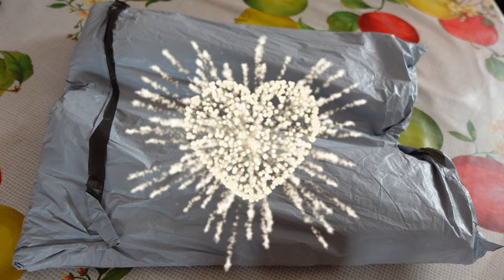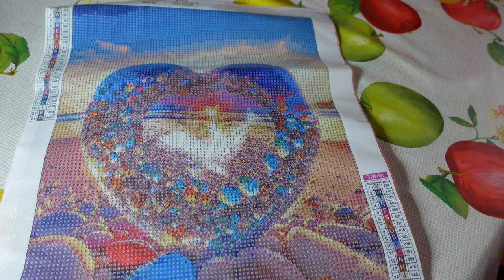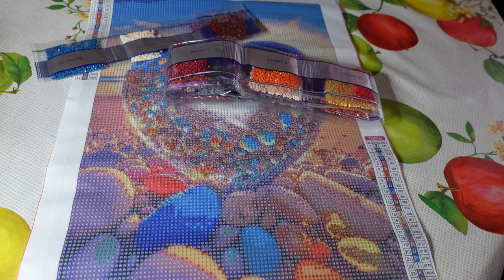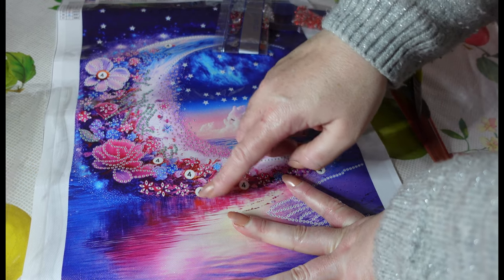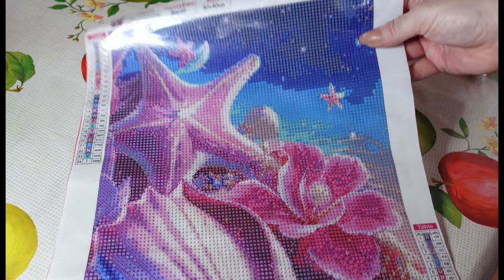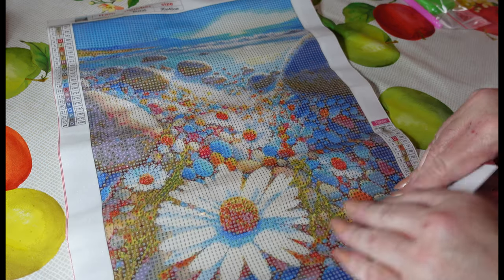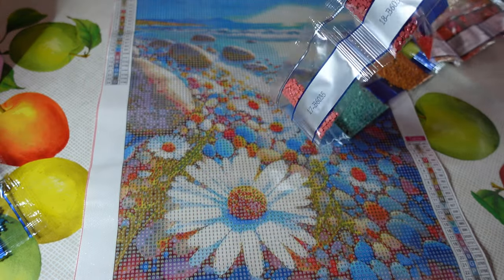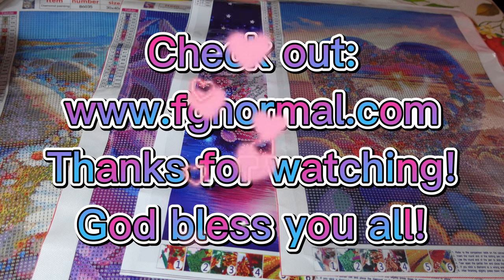DIAMOND PAINTING UNBOXING FGNORMAL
Today's video is an unboxing from FGNORMAL.  All products were gifted to me (please scroll down below for product links) but I will still give my honest opinion on quality.   Hope you enjoy this video!  God Bless You!